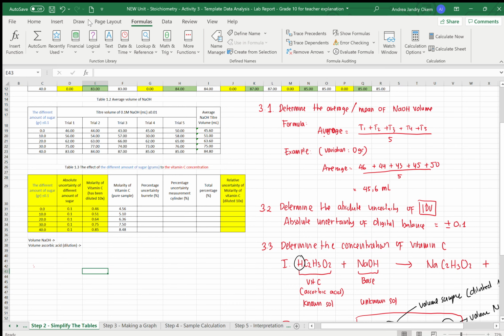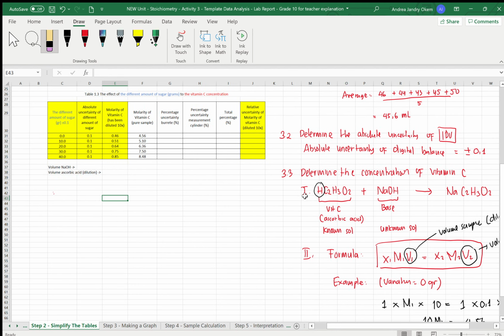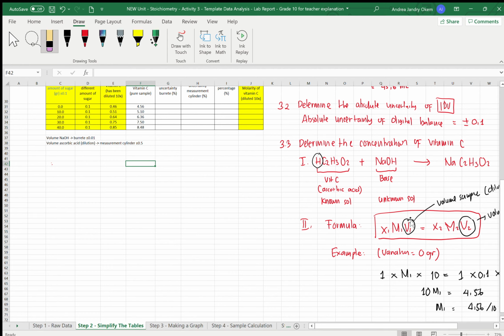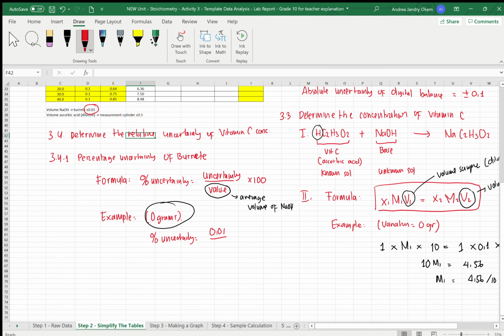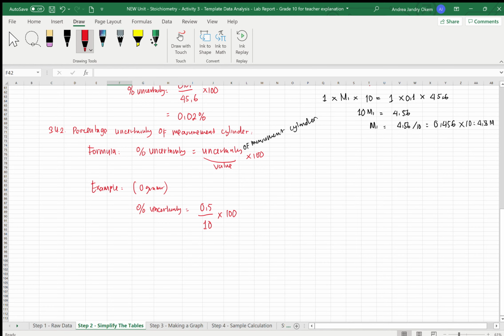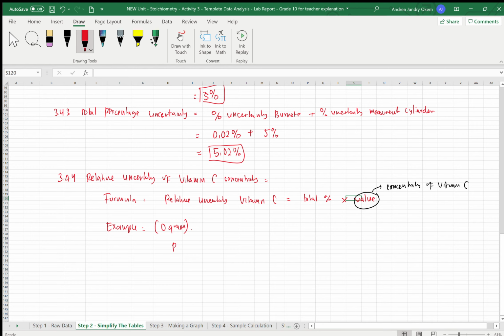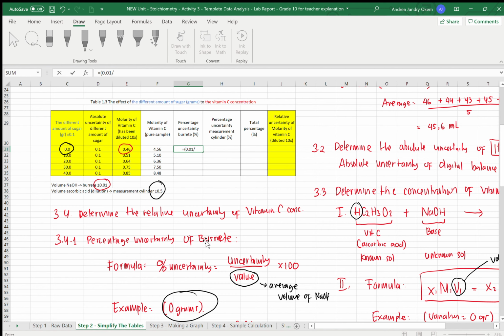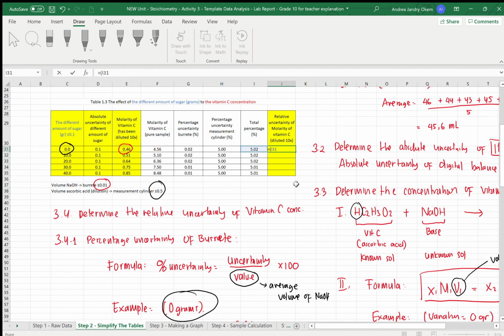Part 6 How to calculate the relative uncertainty of Vitamin C